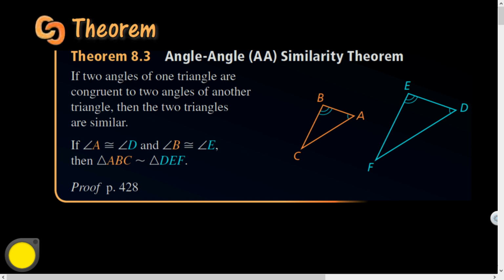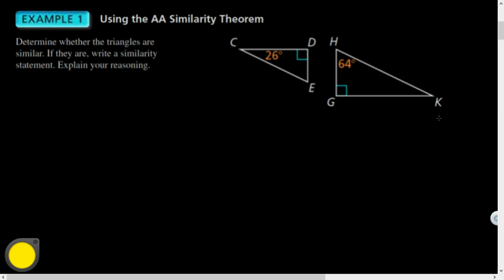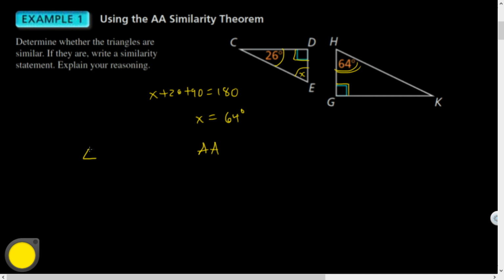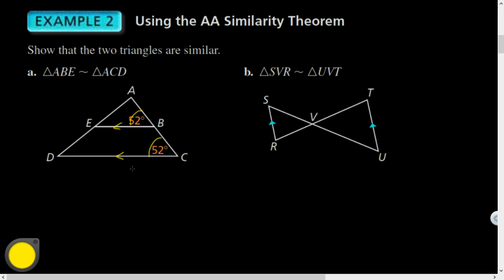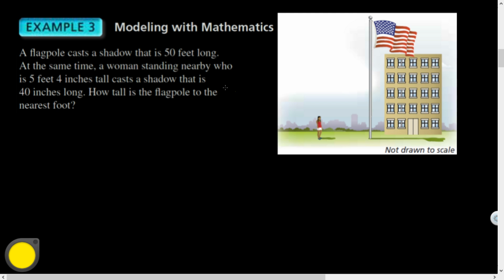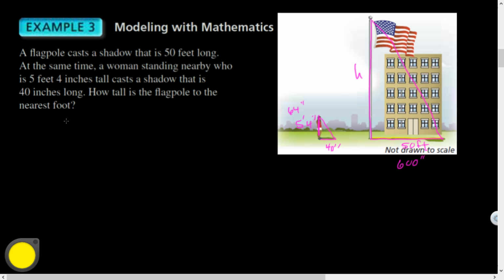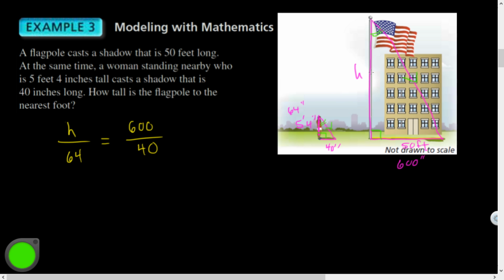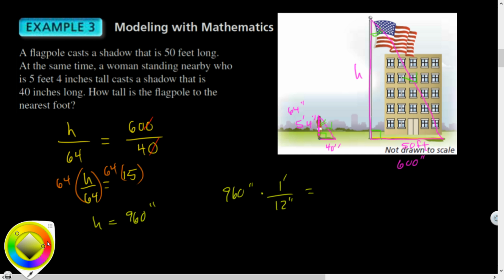Geo 08.02 Proving Triangles Similar by AA